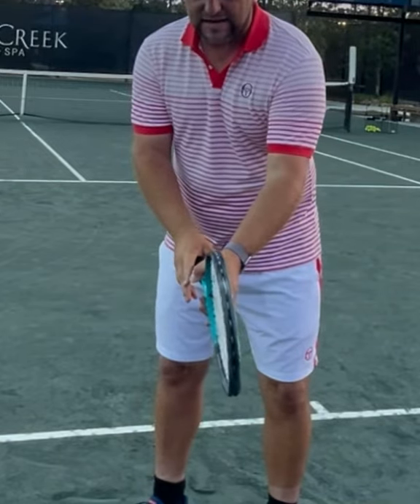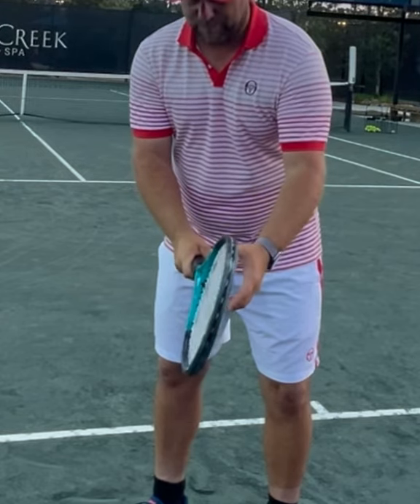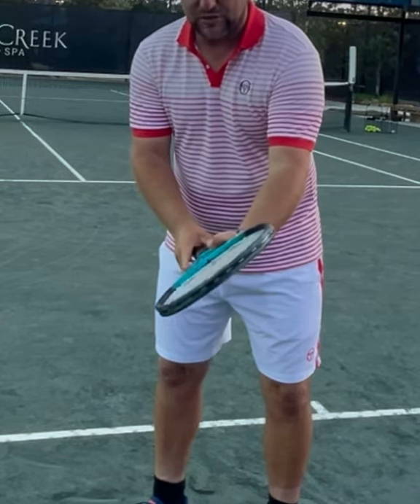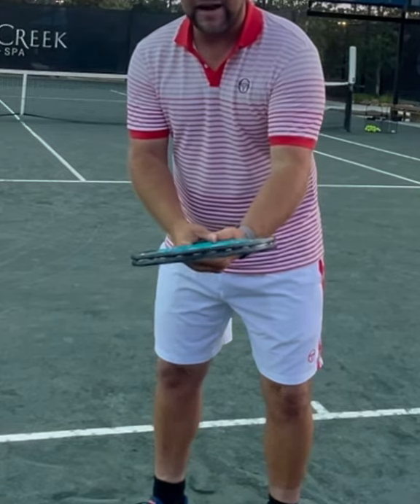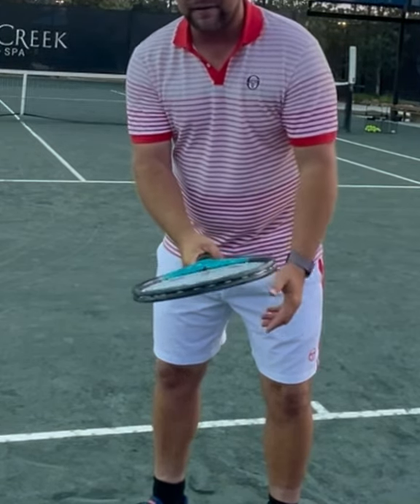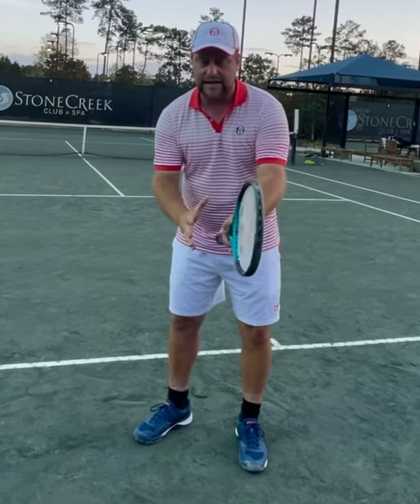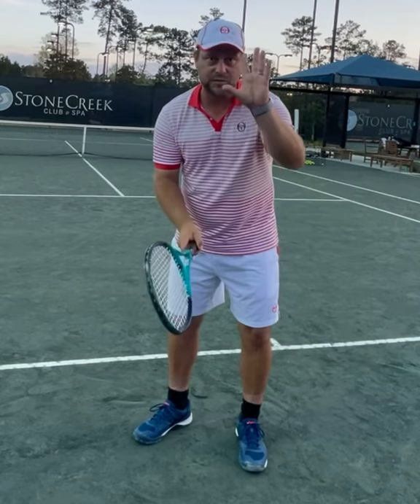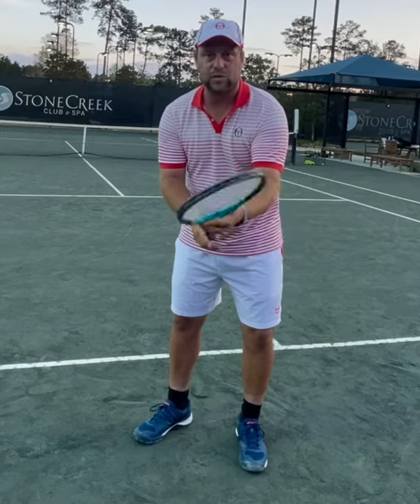Tennis grips (find the right grip)